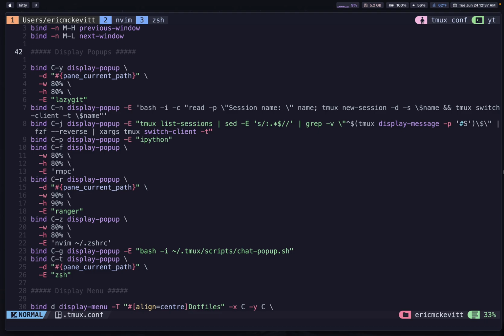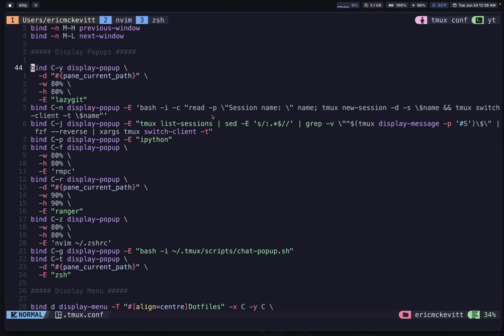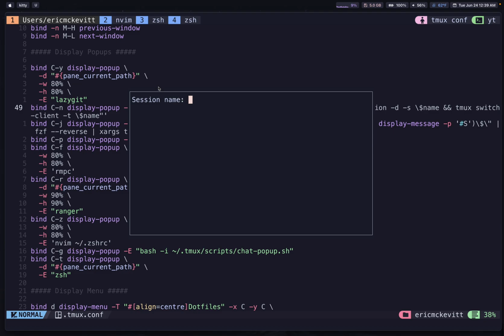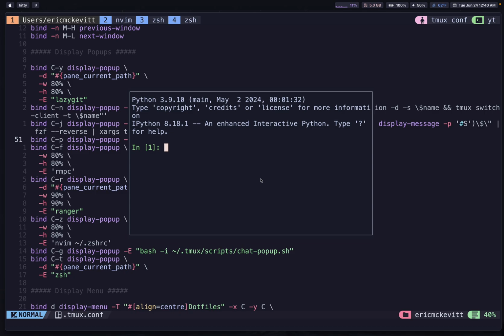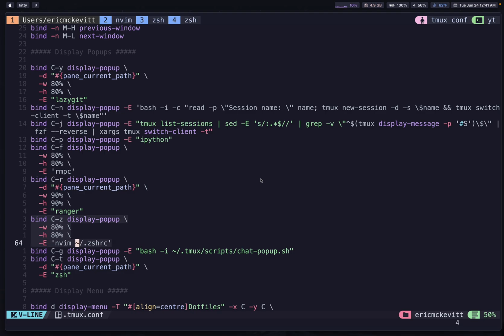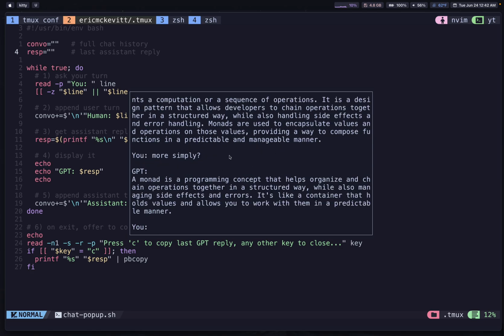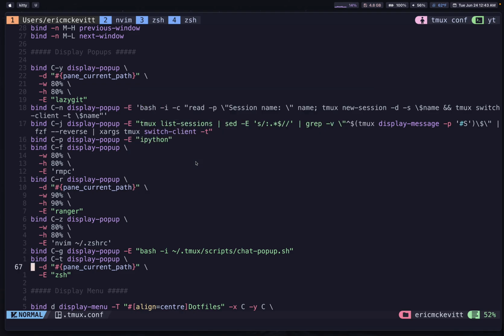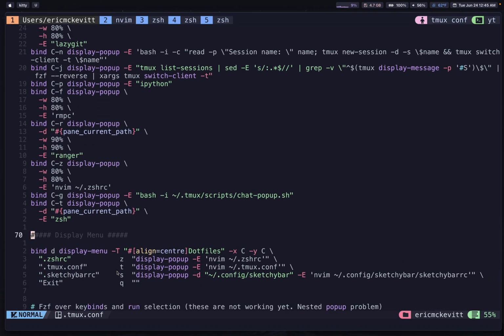Tmux Popups - The Most Underrated Feature in Tmux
Tmux is a really popular tool for managing sessions, windows and panes in the terminal, but people are not talking enough about one of its commands, display-popup. This is a showcase of how I am using this command in my daily workflow as a developer.

00:00 Intro
00:13 Popup Demo
01:07 Working with Git
02:10 Create new tmux session
02:41 Switch sessions with fuzzy find
03:15 Interactive Python Shell
03:31 Terminal Music Player (RMPC)
04:06 File Manager
04:31 ~/.zshrc
05:01 ChatGPT
06:24 Terminal with Current Path
07:23 Other Similar Tmux Commands